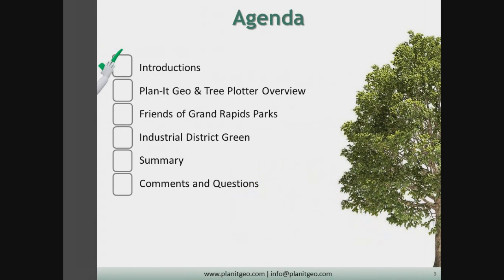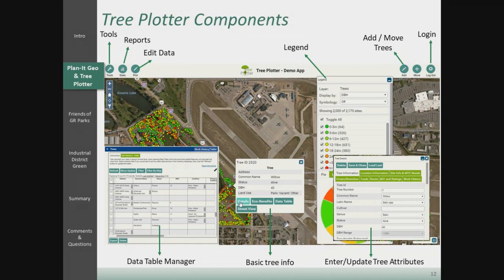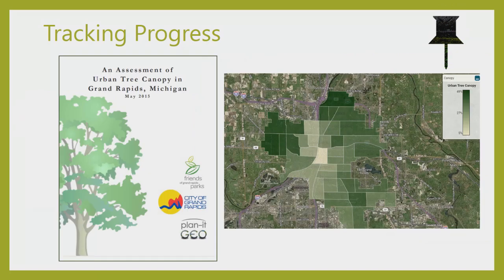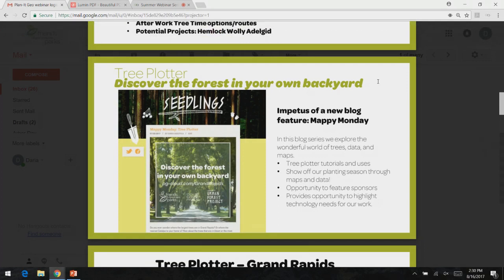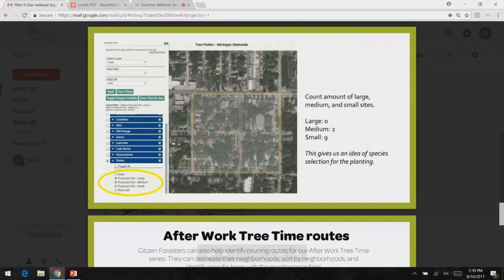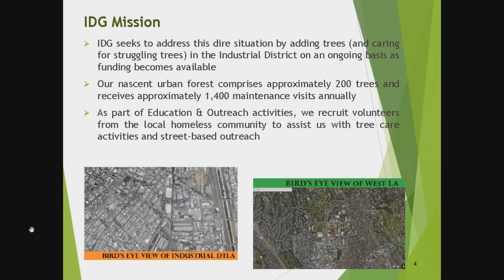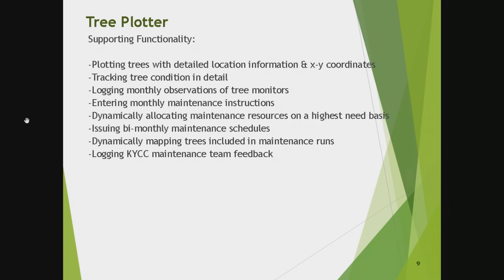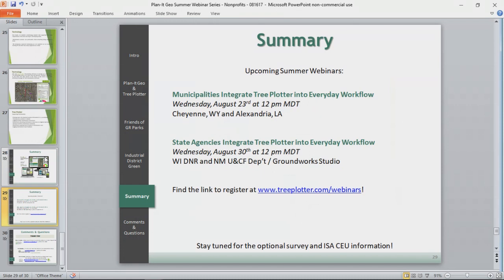Nonprofit Associations Integrate Tree Plotter into Everyday Workflow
Learn about the nonprofit sector, with guest speakers Daria Goszyla (Friends of Grand Rapids)  and Hal McMath (IDG).

Summer Webinar Series: 8/16/17